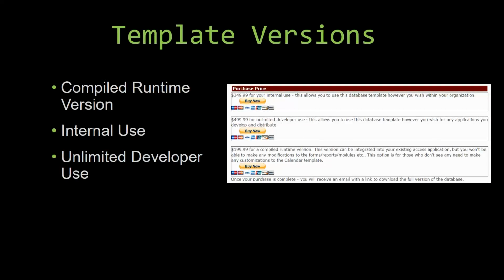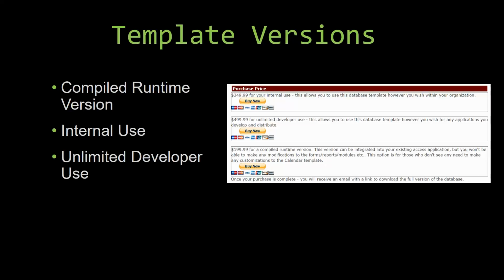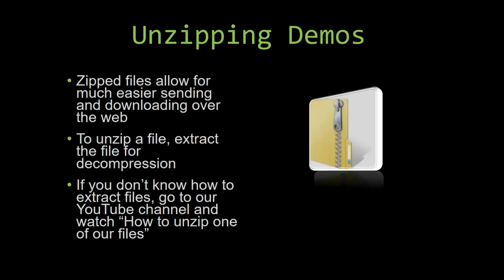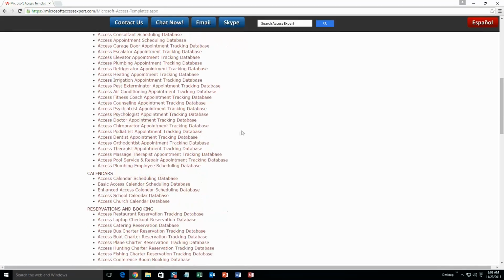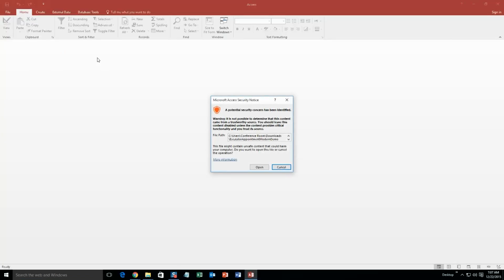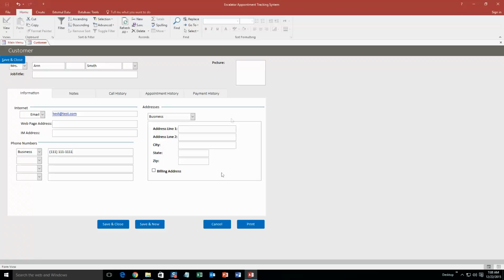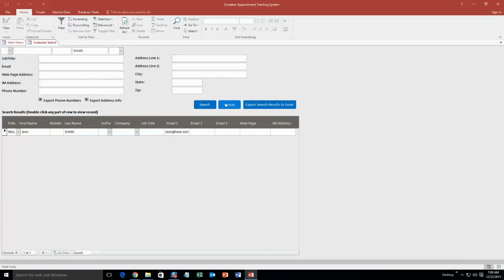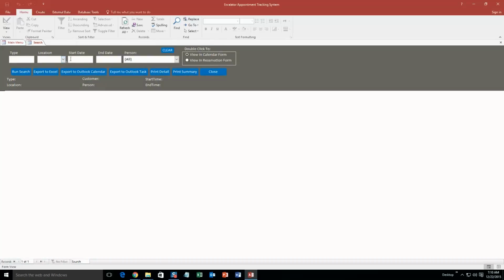Microsoft Access Escalator Appointment Tracking Database Template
836 N. 2nd Street
Ames, Iowa 50010

BTC 3FNbZTZcGtZhXuijcsoV4JrZv2E74aLBwc
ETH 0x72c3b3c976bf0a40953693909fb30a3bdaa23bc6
LTC MUnUgvzRquK8GqmbMKDjbuwxDX6LgRAjts